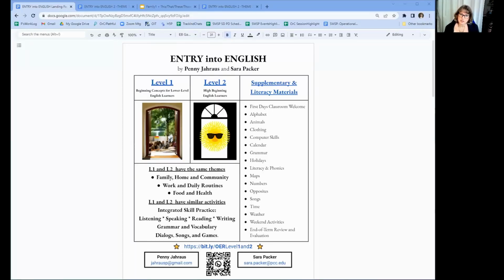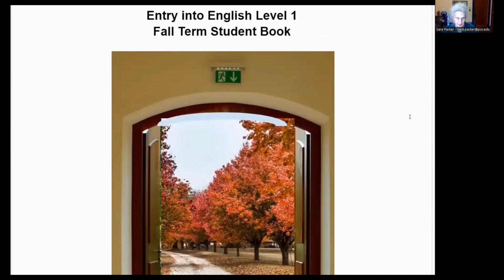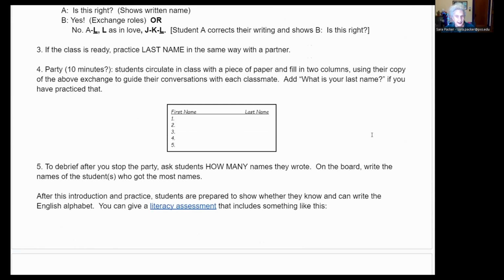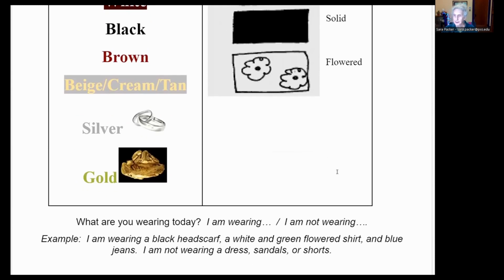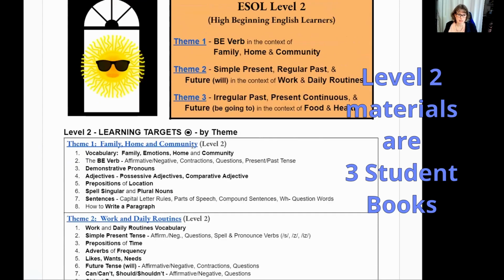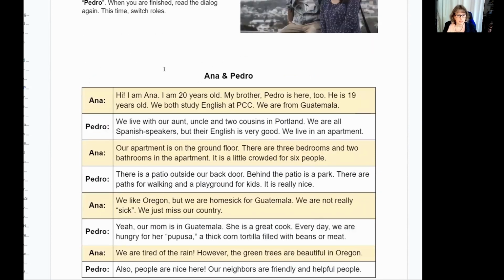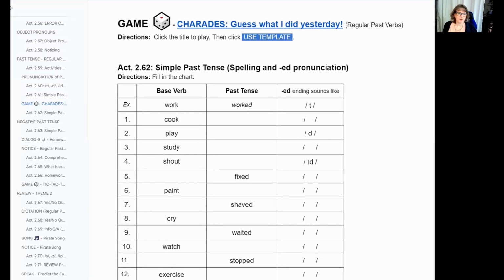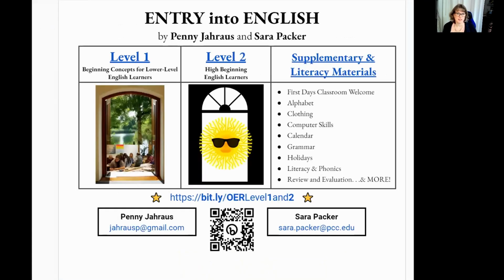OER Video ESOL Lev1 2 Lit 4 13 23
ENTRY into ENGLISH is an OER for ESOL Level 1 (Beginning) and Level 2 (High Beginning) students.